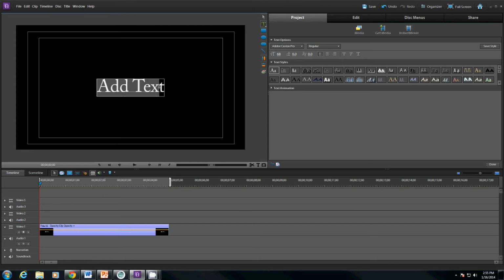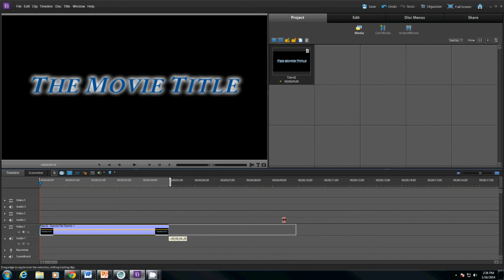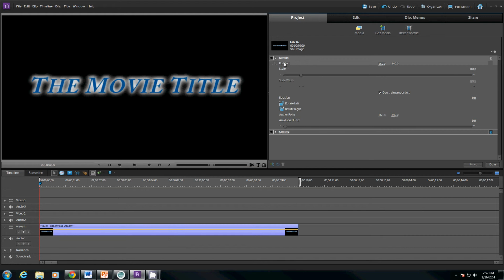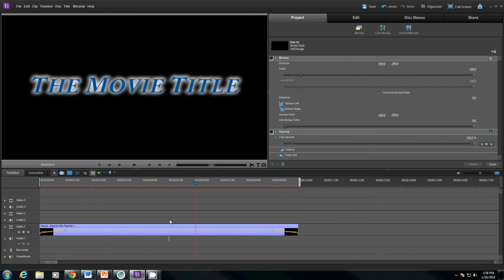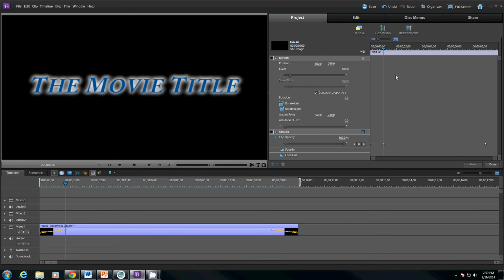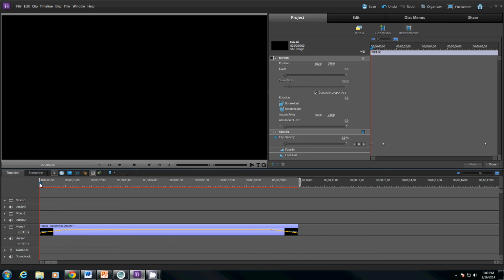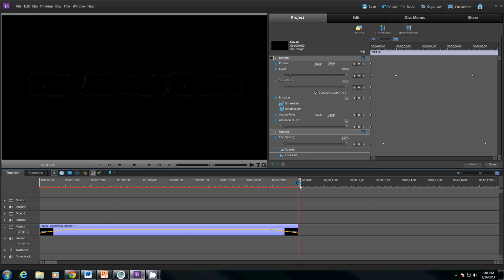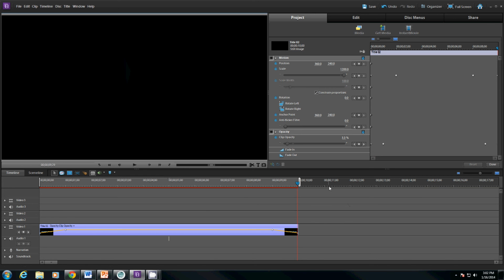Opacity and Zooming with Titles